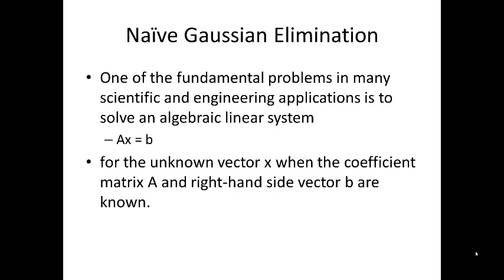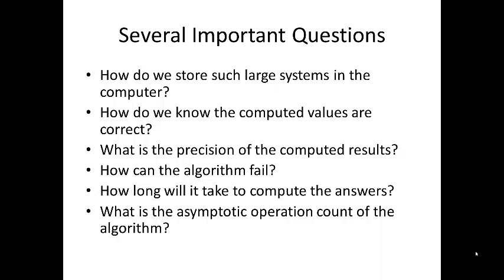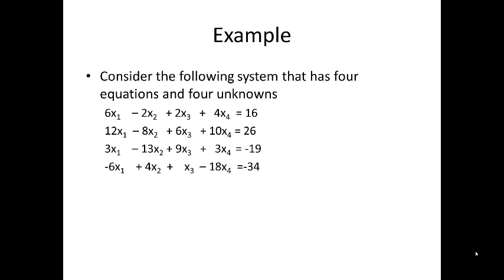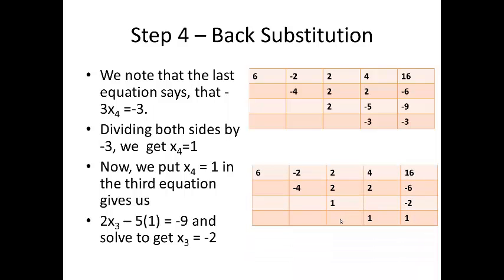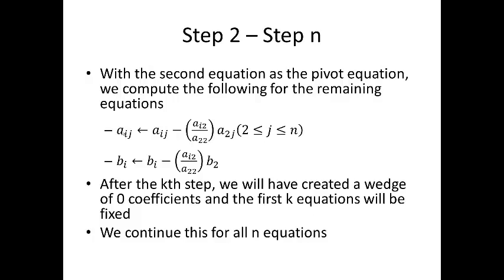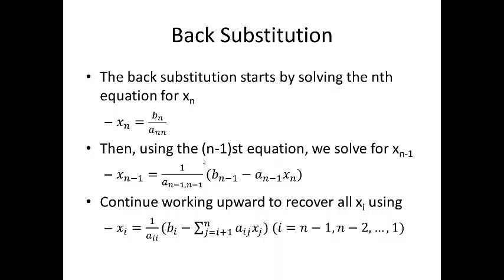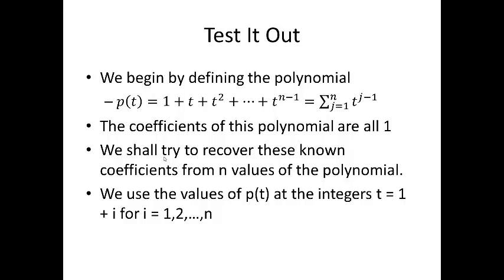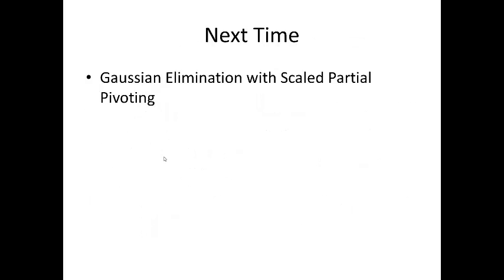cs407 ch2 1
This covers Naive Gaussian Elimination. We'll see where a naive approach to this problem can fail. We'll get to division by 0 later. :)